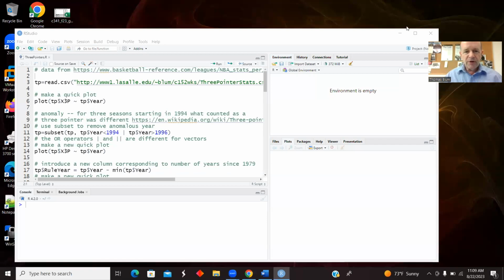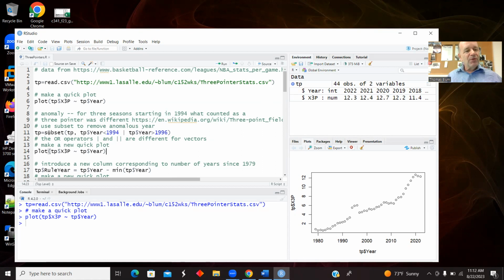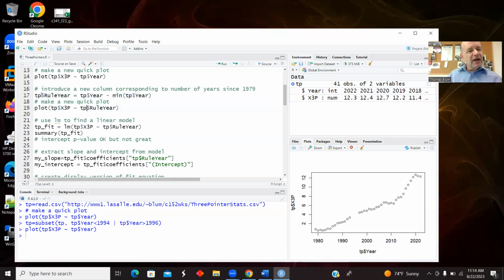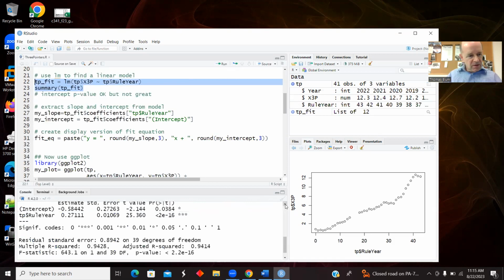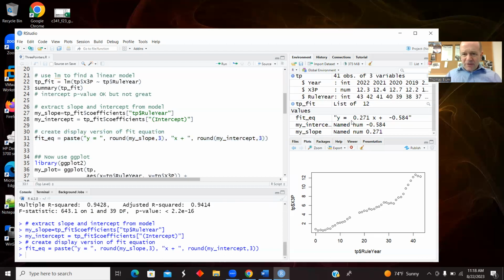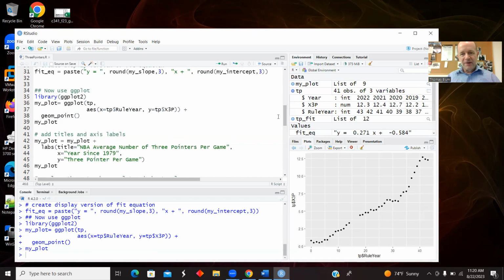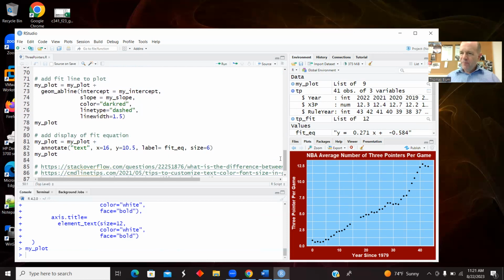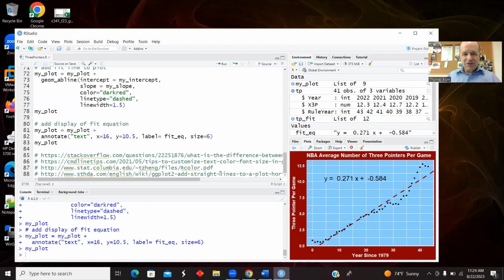R Script: Using ggplot to make an XY-Scatter plot (Example: NBA Three-Point Stats)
In this video we look at a R Script that reads in statistics from the NBA regarding the average number of three-point shots per game as a function of year. We use subset() to eliminate three years that used a different rule for three-point shots. We introduce a new column that "normalizes" the year -- starts when the rule starts. We use the linear model method lm() to fit the data to a straight line (linear regression). Next we use the ggplot2 library make an XY-Scatter graph (geom_point). we use labs() to add a title and axis labels. We use theme() to control the colors, font sizes, etc. We use geom_abline() to display the linear model. And finally we use annotate() to add text corresponding to the fit line.